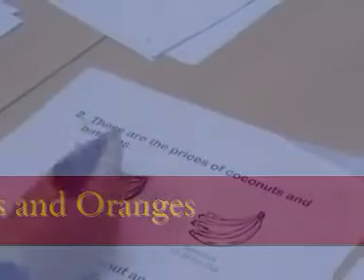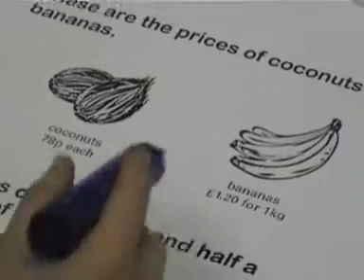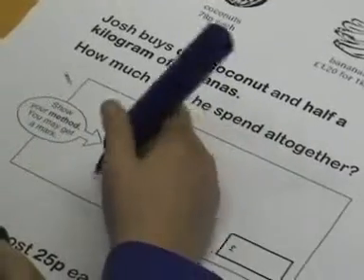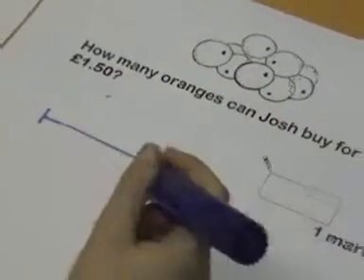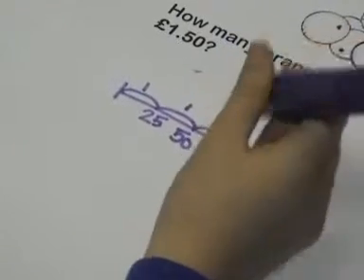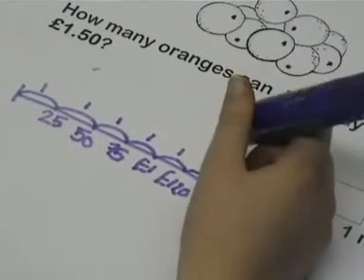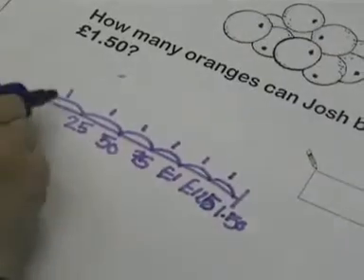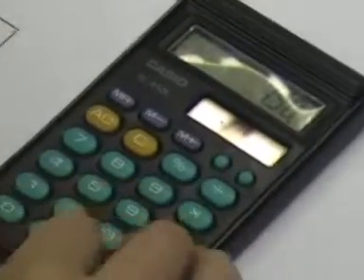Coconuts Bananas and Oranges